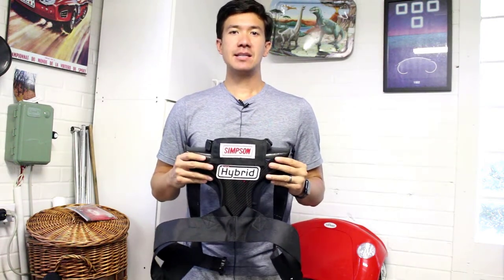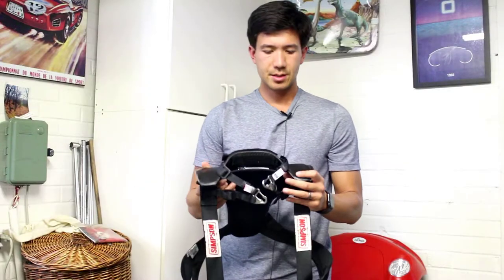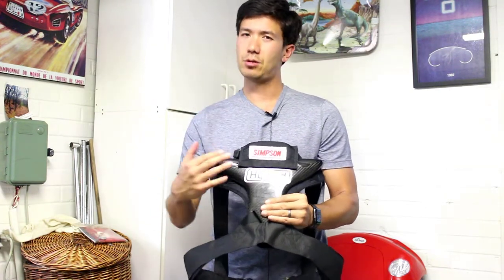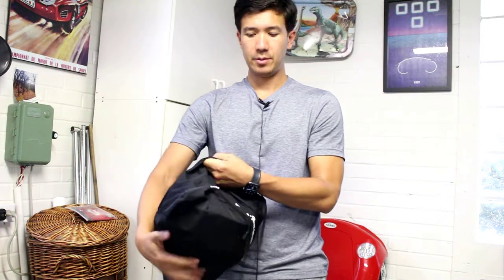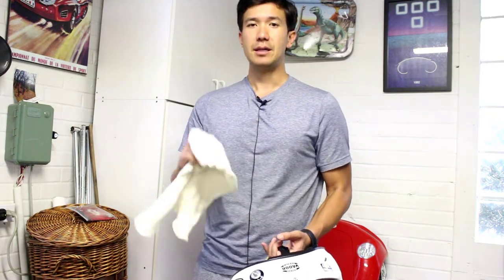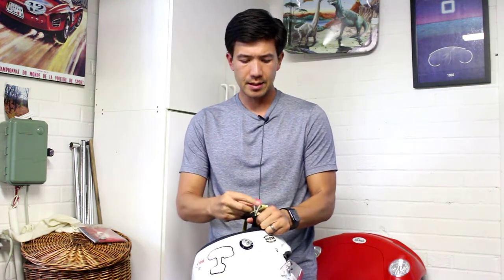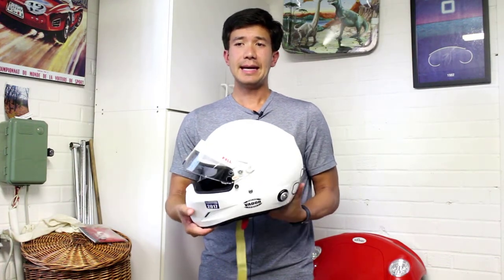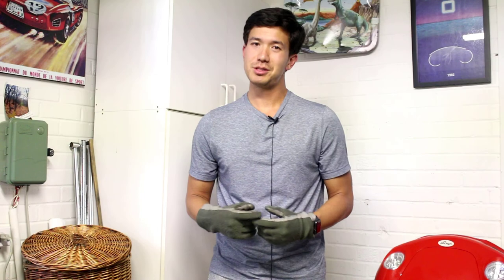Beginner Track Day Equipment Review (Bell Vador, HANS hybrid, Nomex gloves)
As a driver who's been on the track for over 10 years, I wanted to share my feedback on buying equipment for the track with a simple track day preparation guide. When I was starting out, I was very sensitive to price, but wanted to give myself the confidence to drive harder without risking my safety.

Simpson Hybrid HANS 0:00-2:22
Nomex Gloves 2:23-3:29
Bell Vador SA 2015 helmet  3:30-
Fire retardant head sock 4:13-
Cost Summary 7:49

Links (comment for current best deals)

Head Sock